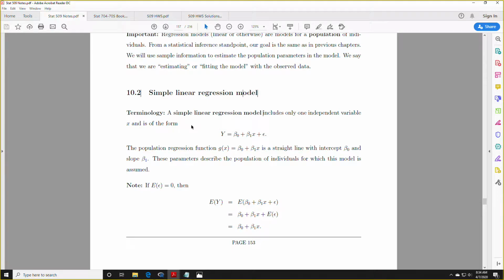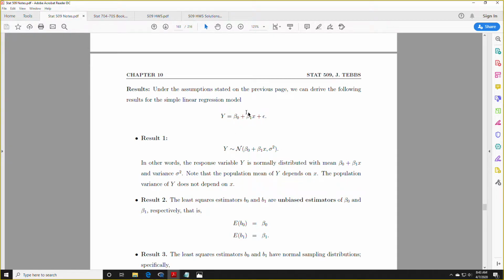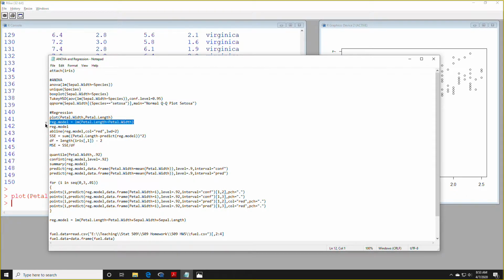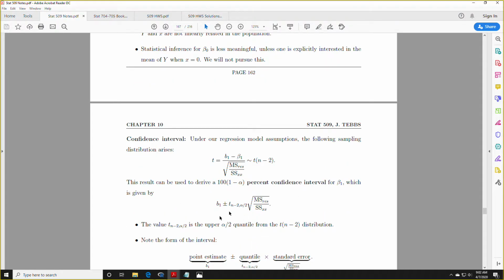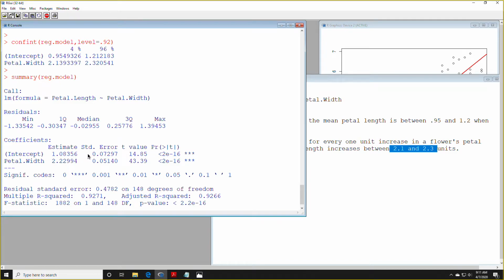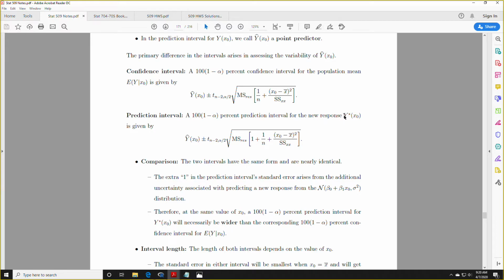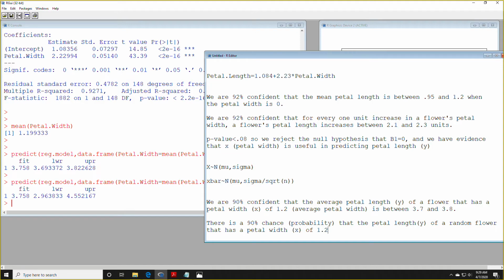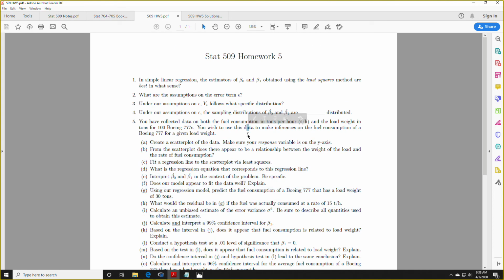509 lecture 5